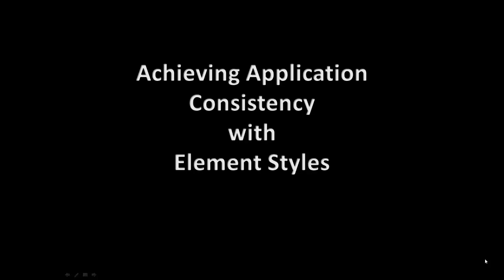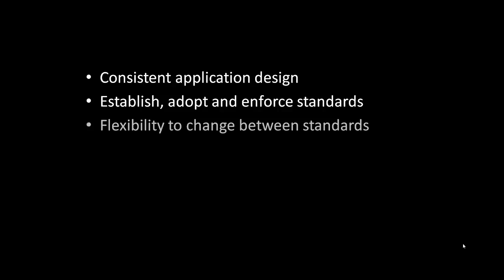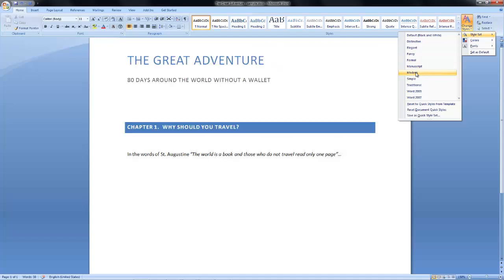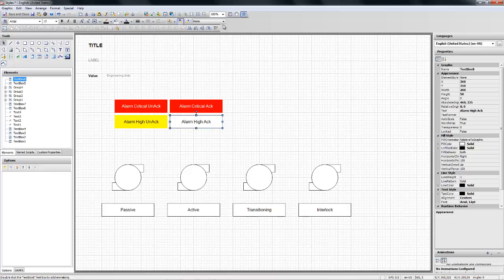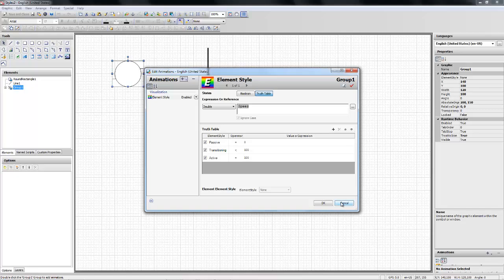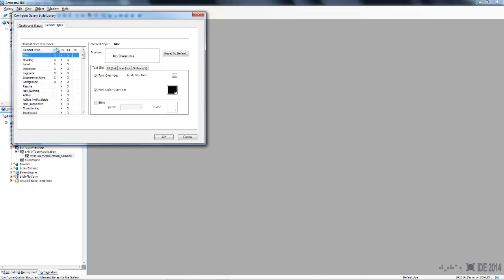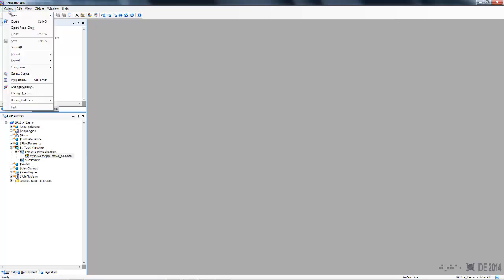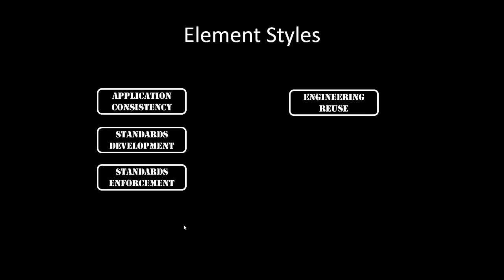Application Consistency with Element Styles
This video explains how our newly introduced Element Styles help users develop, apply and enforce graphical standards to achieve consistency in their HMI design.